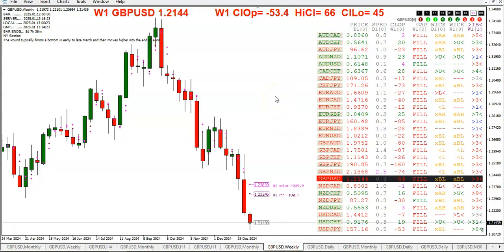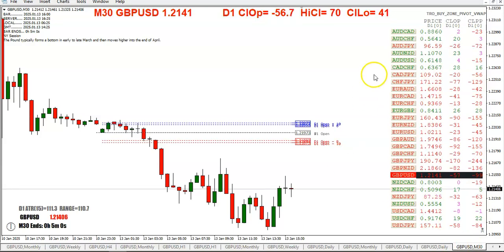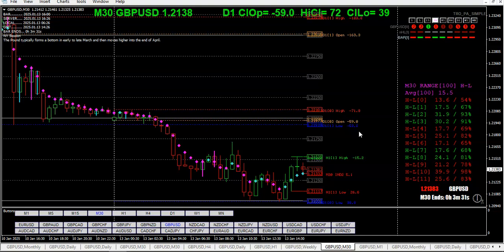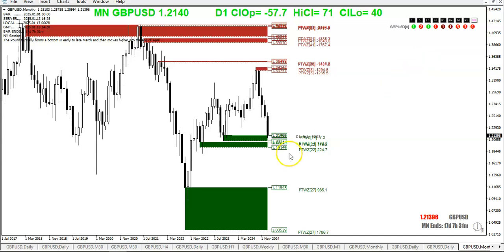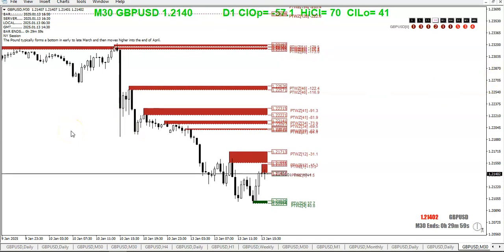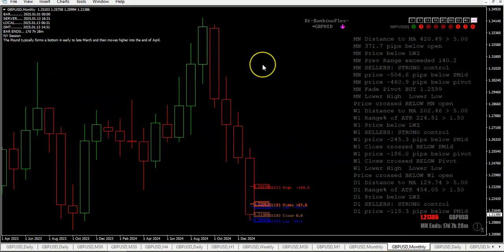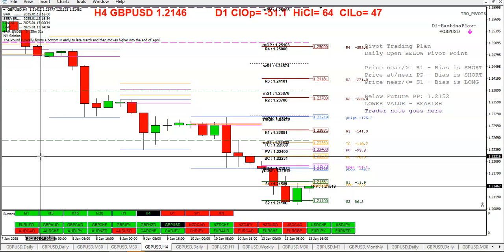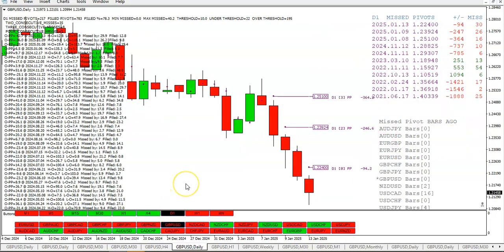20250113 TRO TRADING WEEKLY OPEN AND GAP WITH WALMAL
WEEKLY OPEN AND GAP WITH WALMAL